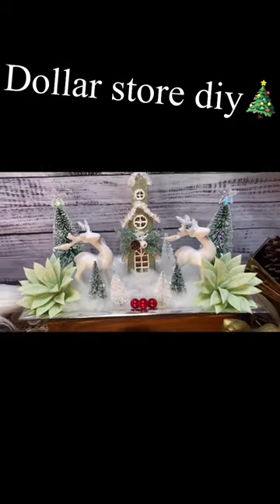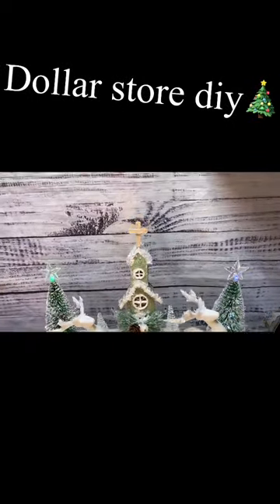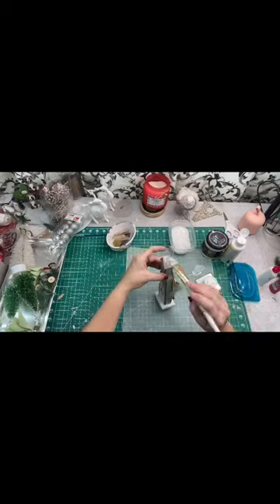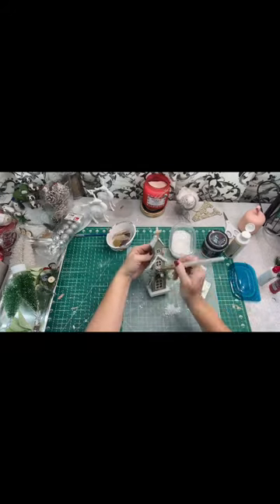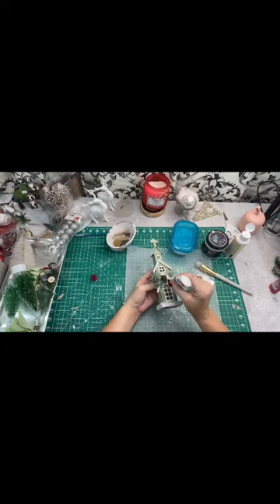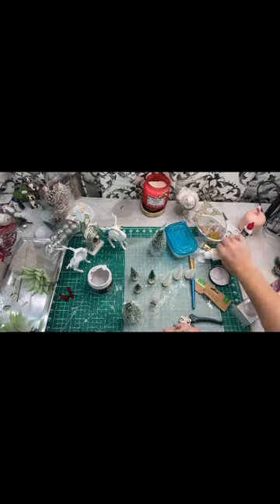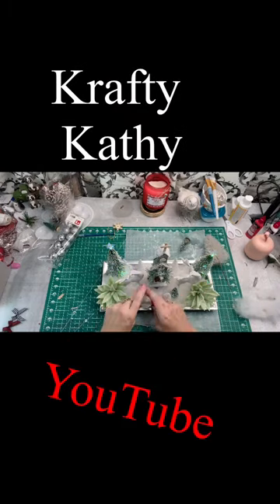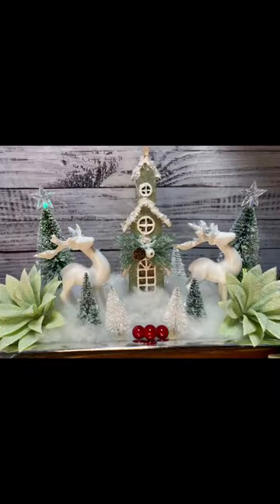Dollar tree diy snowy church scene